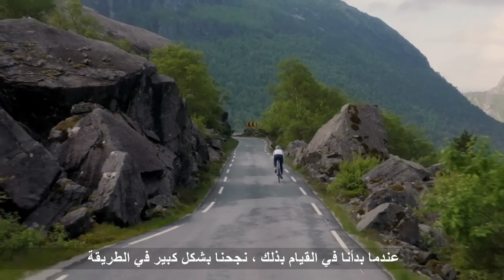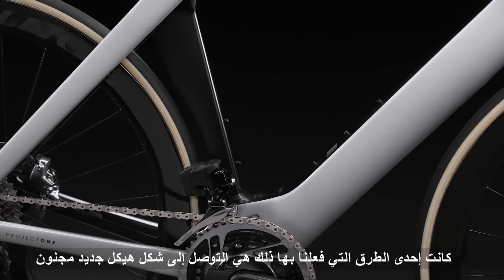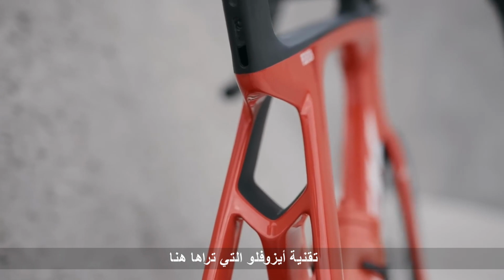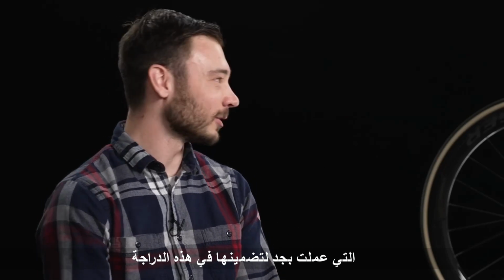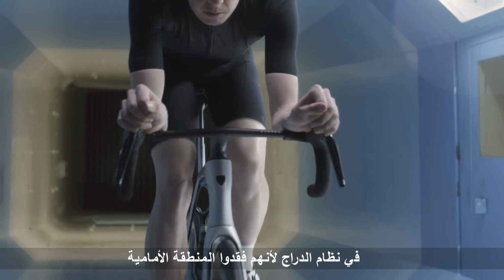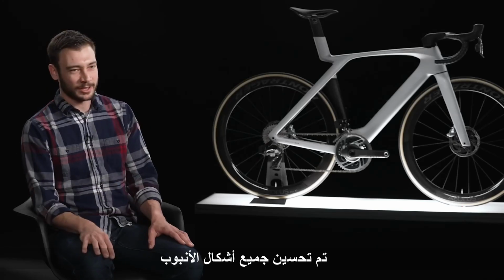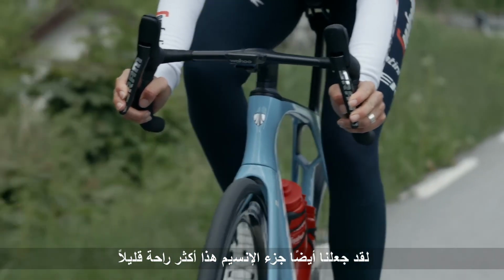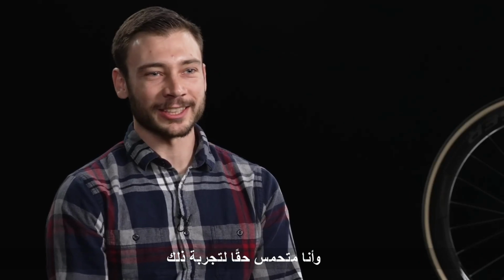أسرع دراجة سباق صنعتها تريك | مادون أس أل آر | عجلات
مادون أس أل آر هي أسرع دراجة سباق على الطريق صنعناها على الإطلاق ، تتميز مادون الجديدة كليًا بتقنية أيزوفلو التي لم يسبق لها مثيل ، وديناميكا هوائية غير مسبوقة ، وتفاصيل هيكل سريع كالبرق . يتم تسجيل الوقت بسرعة 60 ثانية / ساعة أسرع * و ~ 300 جرام أخف من الجيل السابق ، من المؤكد أن مادون ديسك الأخف وزناً لدينا سوف ترضي العملاء الذين يسعون لاقتناء الأجود دائما.

Madone SLR is the fastest road race bike we've ever made, the all-new Madone features never-before-seen IsoFlow technology, unprecedented aerodynamics, and lightning-fast frame details that all add up to one ultimate race bike. ­­Clocking in at 60 seconds/hour faster* and ~300g lighter than the previous generation, our lightest Madone Disc ever is sure to please even your most selective customers.